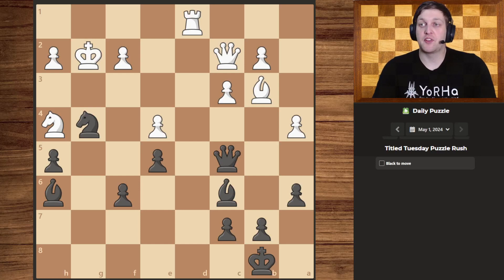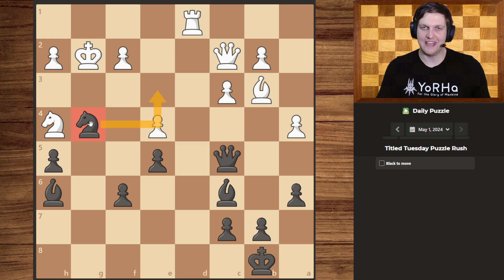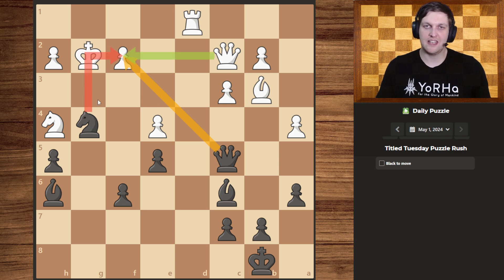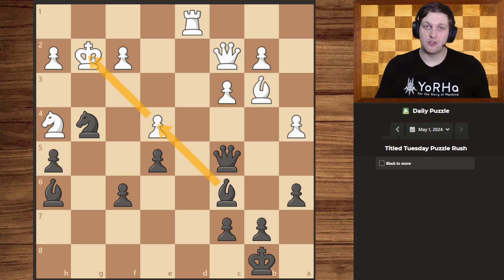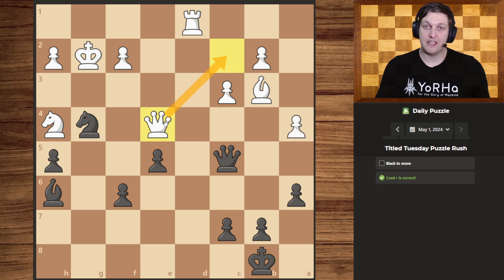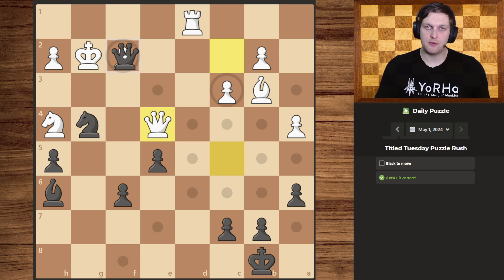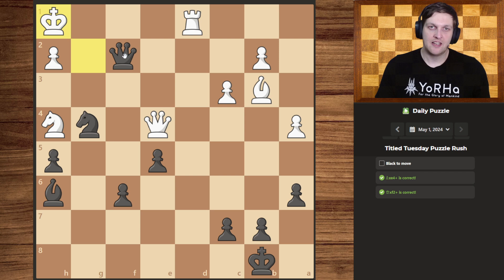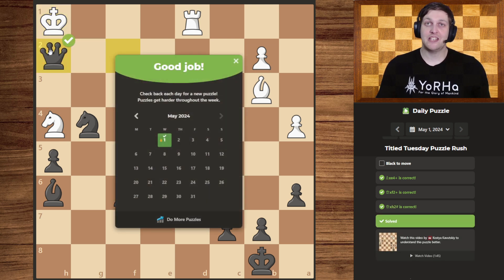Titled Tuesday Puzzle Rush